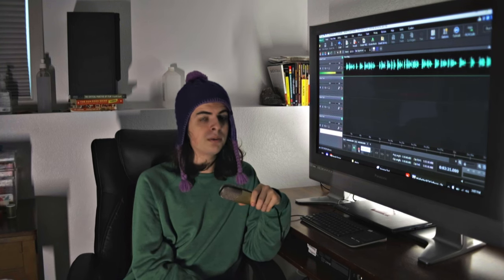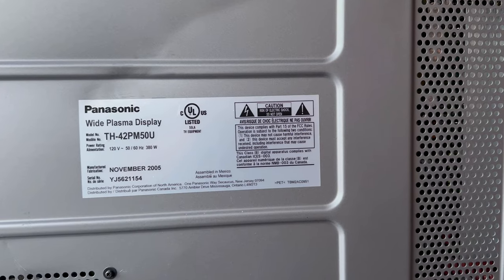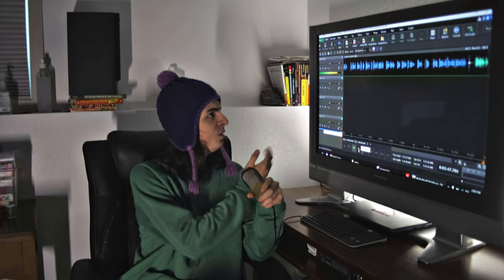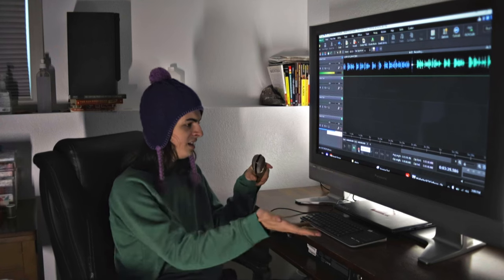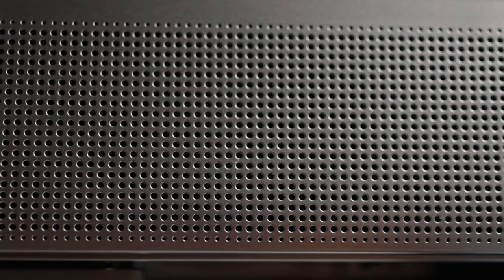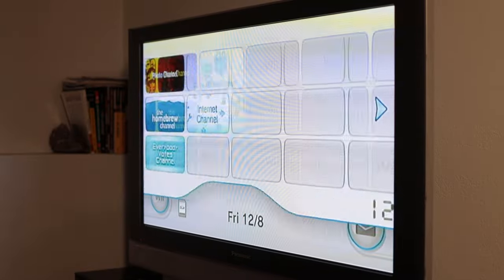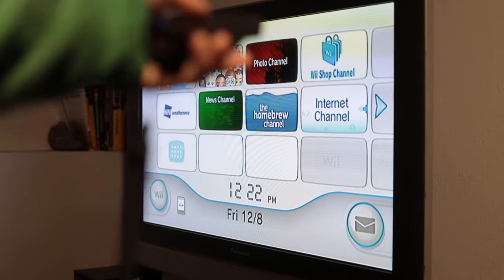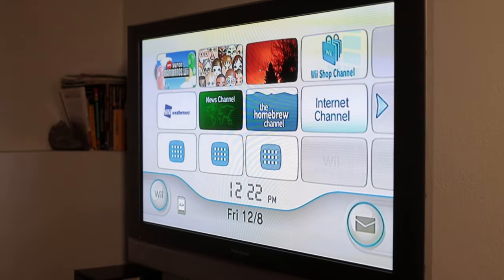Plasma TVs (Retrospective)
Thank you to @PosyMusic and @GreenHamGaming for inspiration for this video

music: Home: Resonance, Arbour - Sorry Summer, Levi Niha - Eleven Eight, INEEDASEC